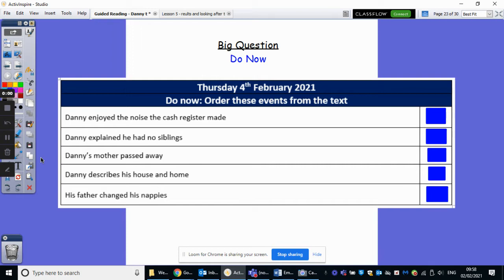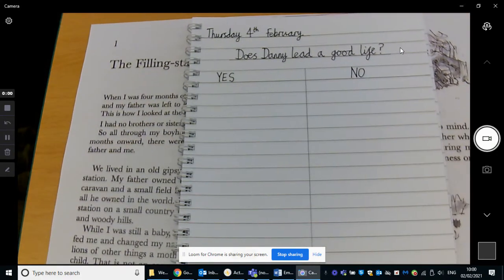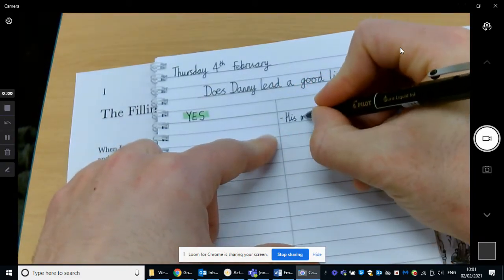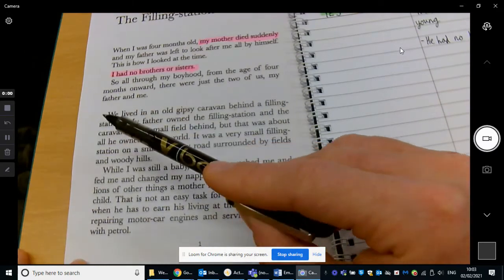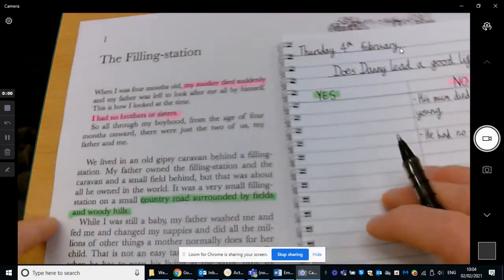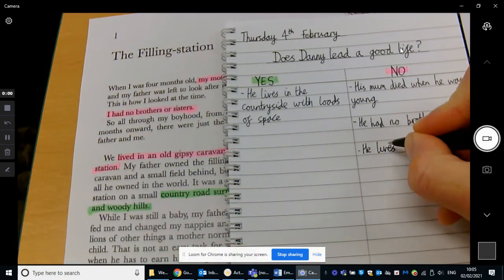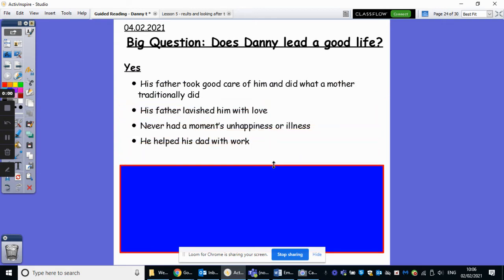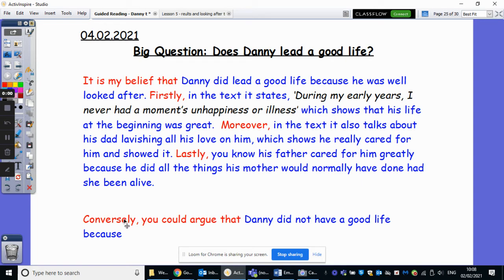Big Question (DCOW)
Danny The Champion of The World (Big Question)